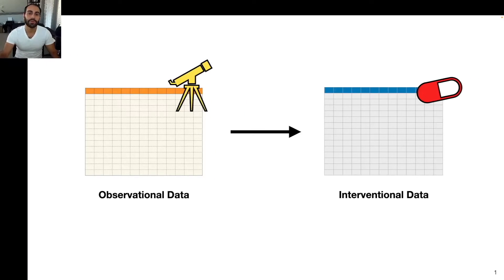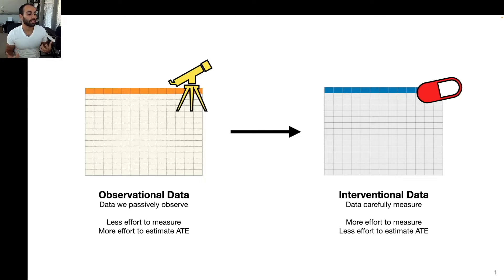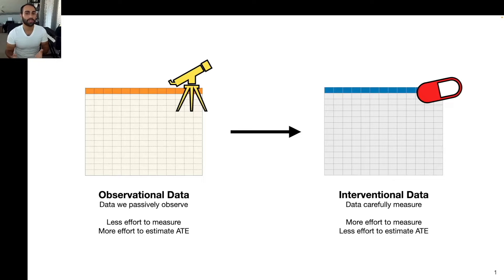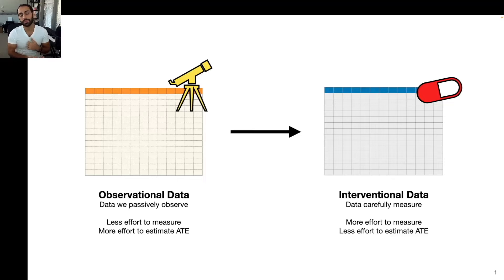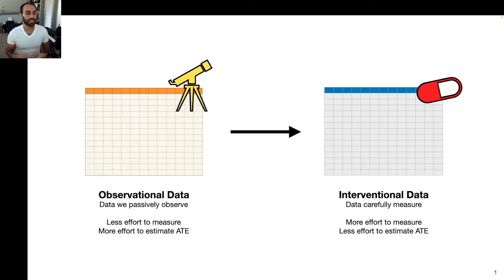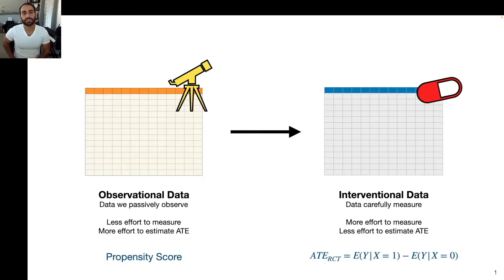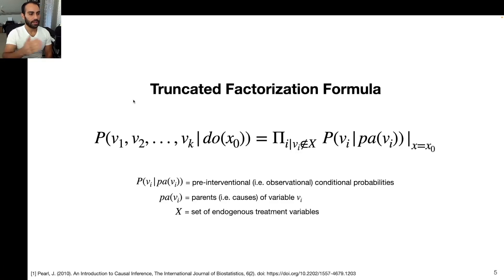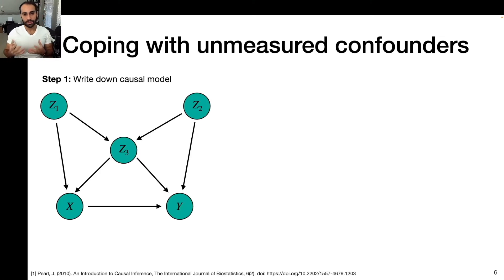Causal Effects via the Do-operator | Overview & Example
This is the 3rd video in a series on causal effects. Here I discuss a new way to formulate the average treatment effect (ATE) using the do-operator. This alternative formulation unlocks new paths toward estimating causal effects from observational data.

- An Introduction to Propensity Score Methods for Reducing the Effects of Confounding in Observational Studies by Peter Austin

Introduction - 0:00
Observational vs Interventional Data - 0:35
2 Formulations of ATE - 2:23
do-operator - 5:26
Identifiability - 7:05
Truncated Factorization Formula - 10:34
Coping with Unmeasured Confounders - 10:52
Interventional Distribution via Parents - 12:34
Key Points - 13:08